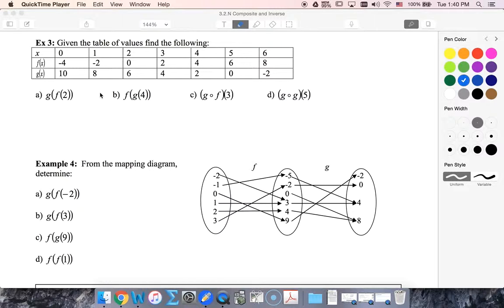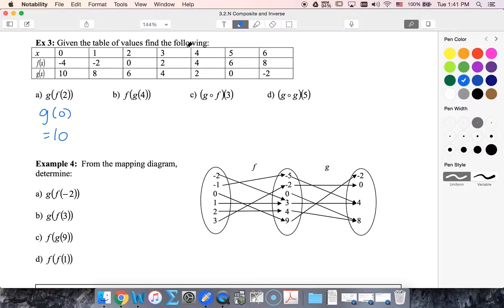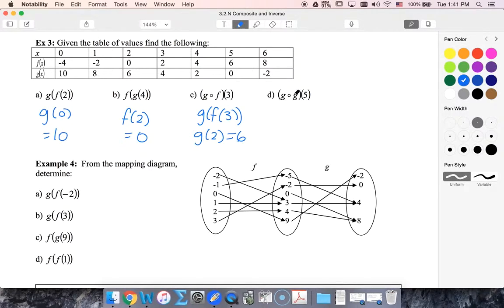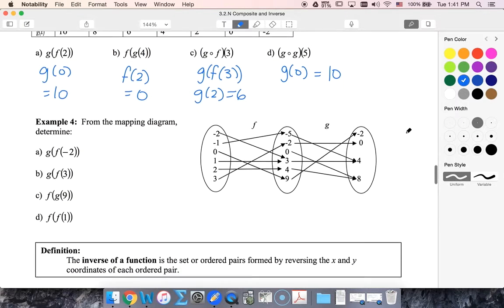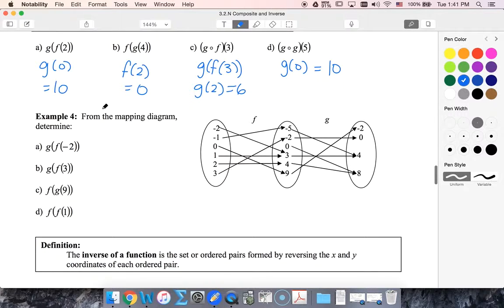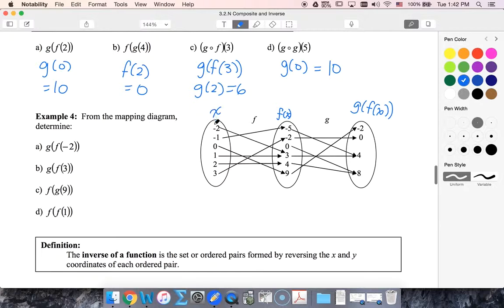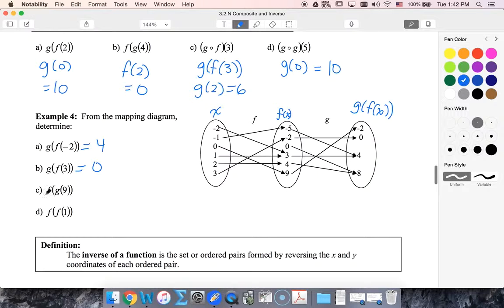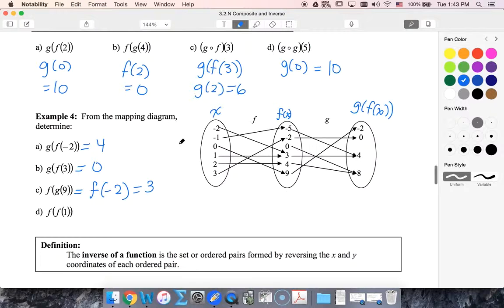IBHL 2.1 Ex 3 and 4 Finding composite values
from tables and mapping diagrams